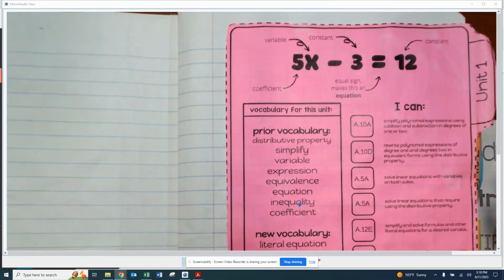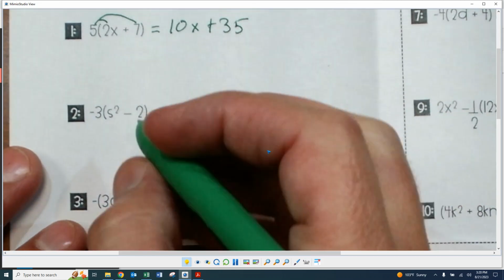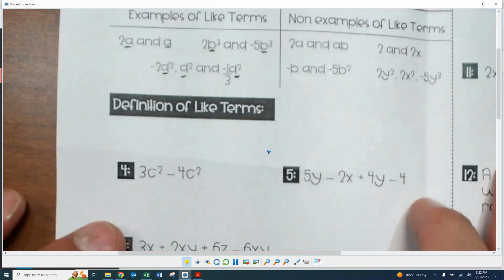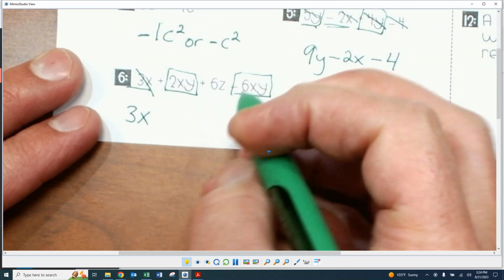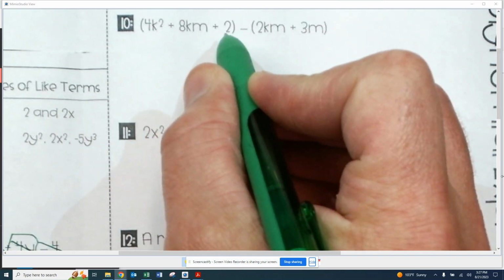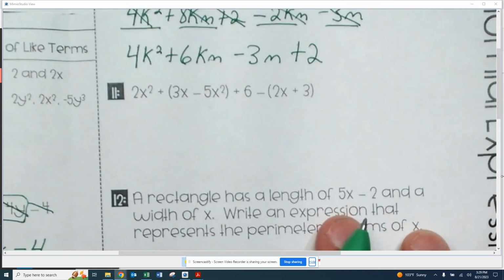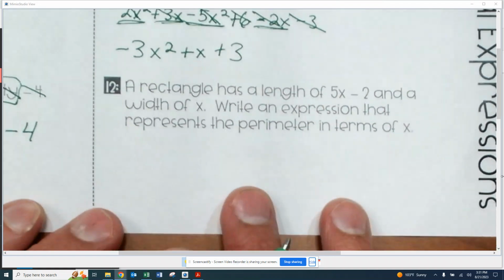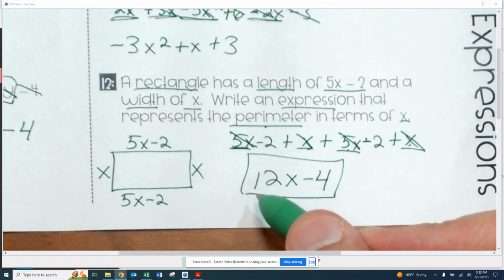1.1 Simplifying Polynomial Expressions